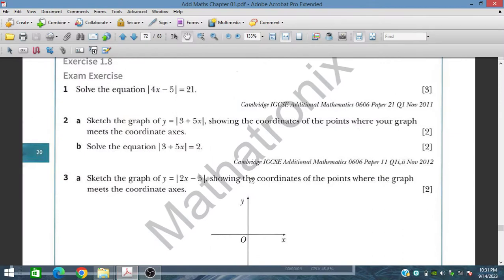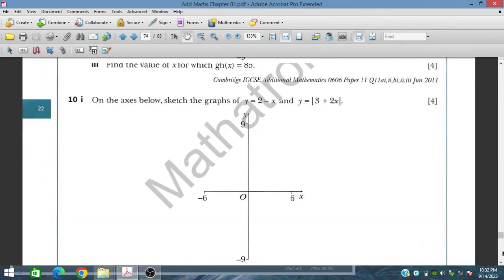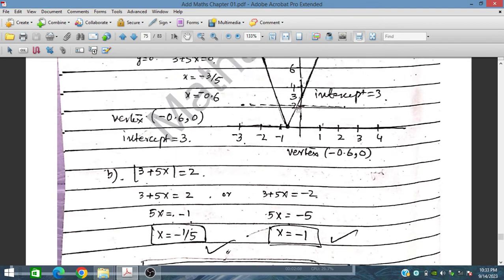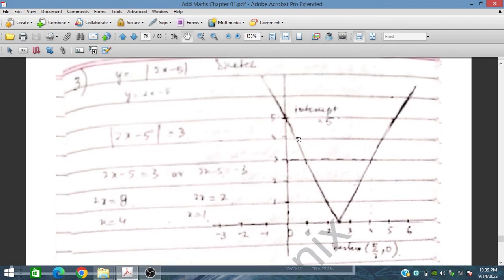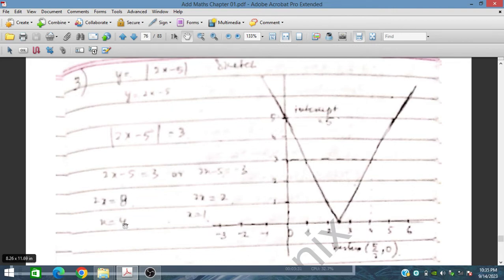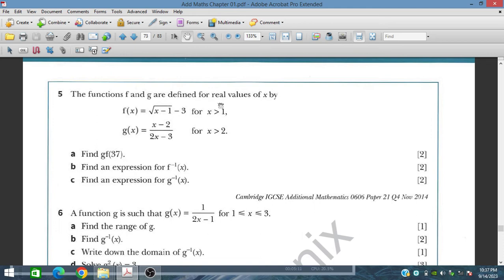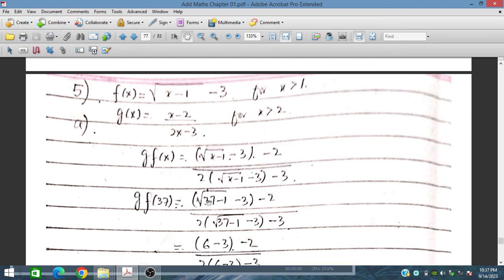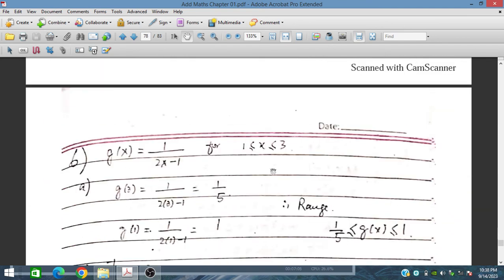Exam Ex1.8, Q1-Q5, Functions, Additional Mathematics 4037, IGCSE and O level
In this video Exam Exercise Q 1 to Q5 have been discussed from the Add Maths Book written by Sue Pemberton.